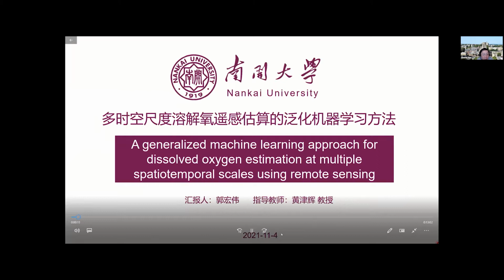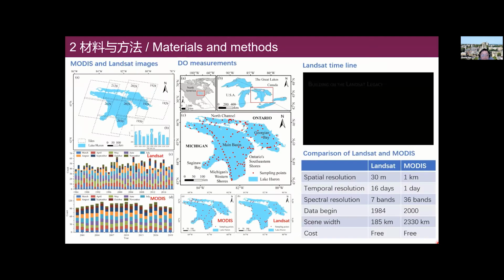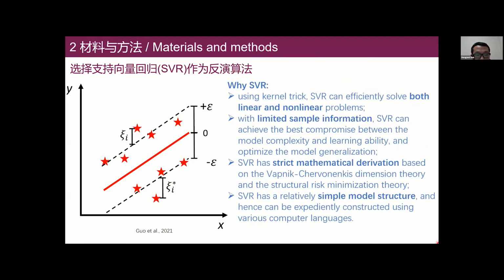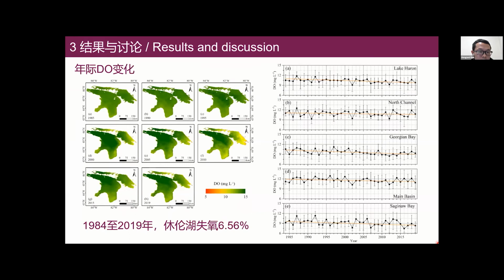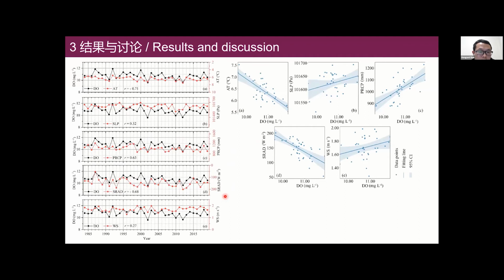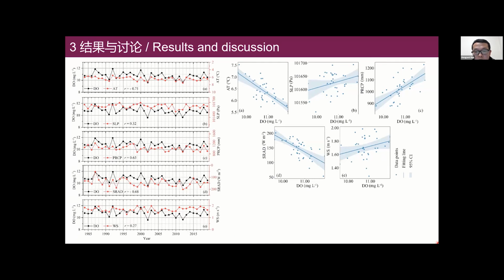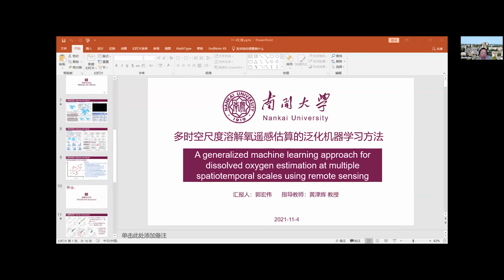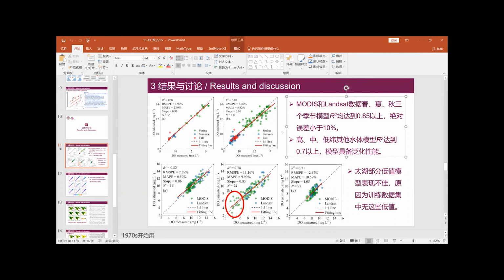郭宏伟 - 利用遥感在多时空范围溶解氧估算的广义机器学习方法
"利用遥感在多时空范围溶解氧估算的广义机器学习方法" at the 2021 International Symposium of Resilient City & The 21st Annual General Meeting of UK-CARE.